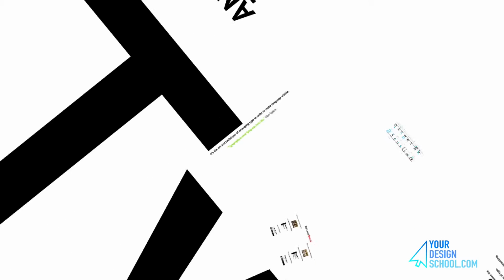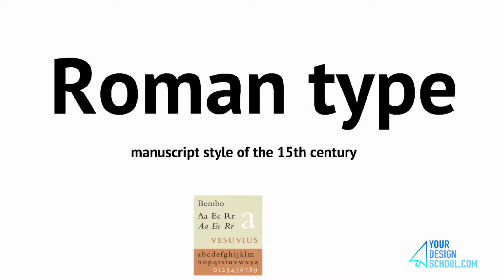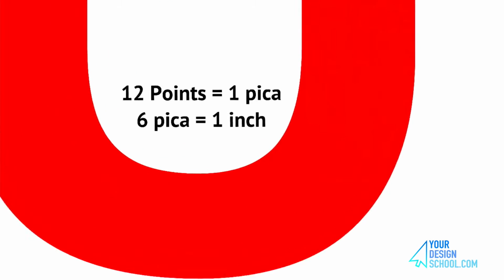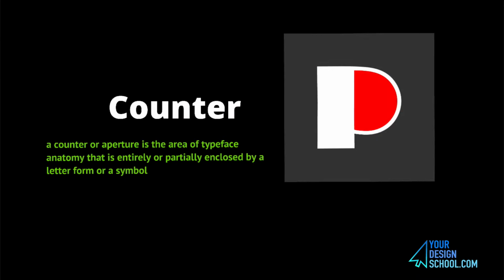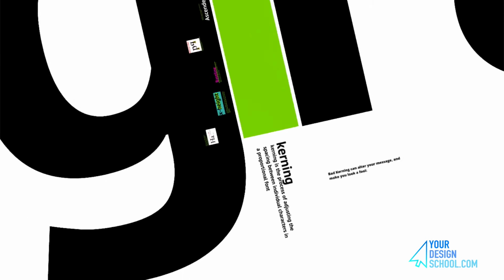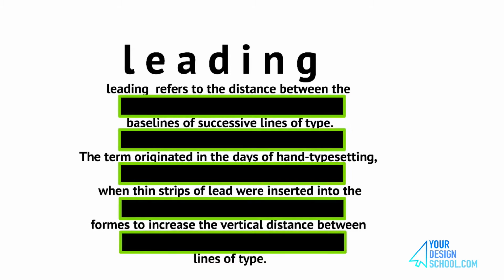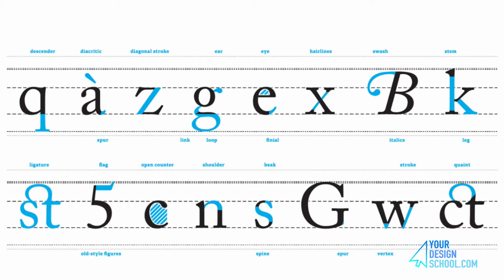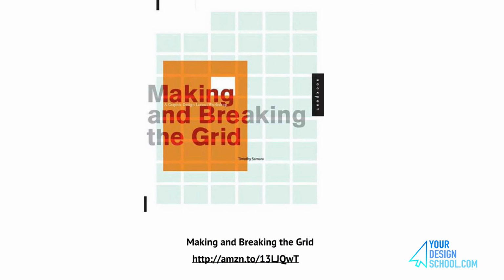The Anatomy of Typography | Your Design School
Anatomy of typography - typography terms and conventions